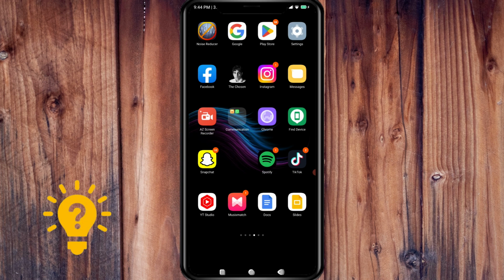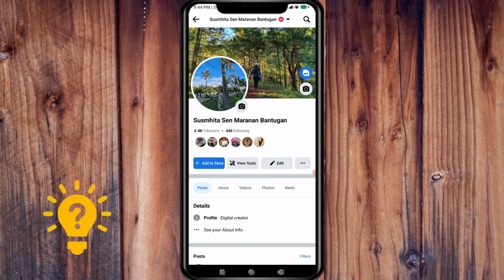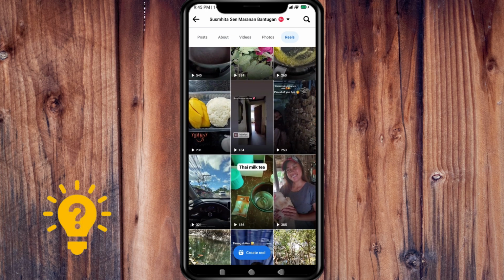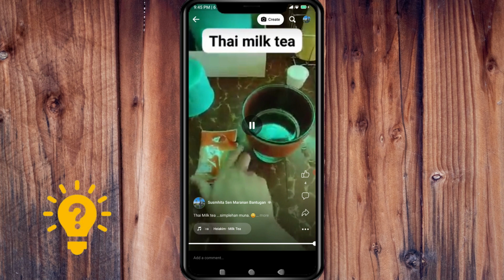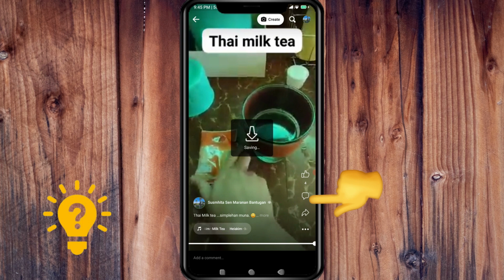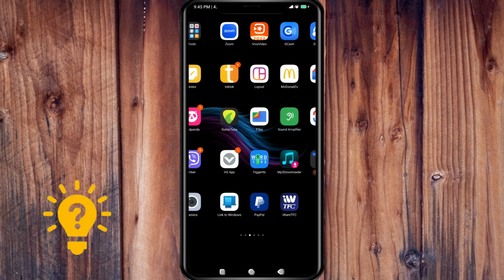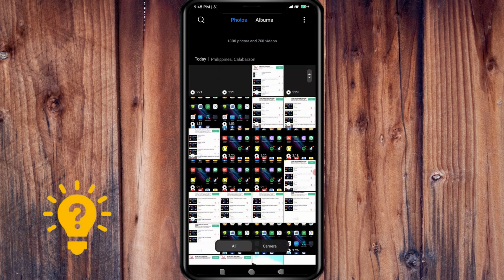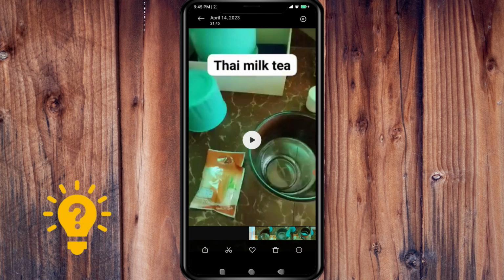How to Download Video from Your Facebook Reels | Social Tech Insider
In this tutorial video from Facebook, we explain to you the best way to Download Video from Your Facebook Reels